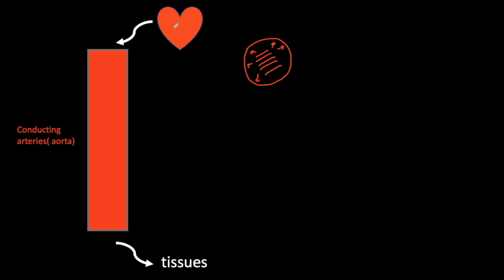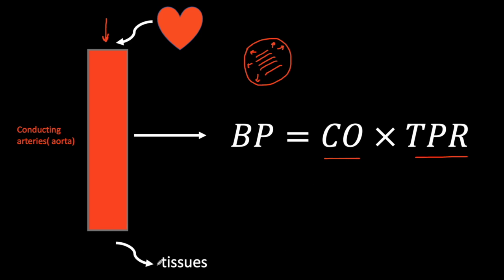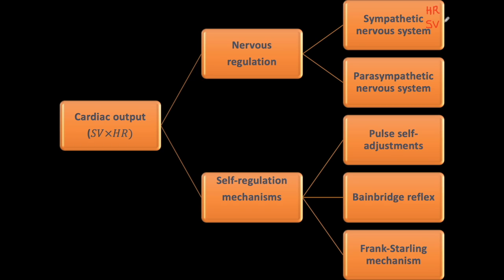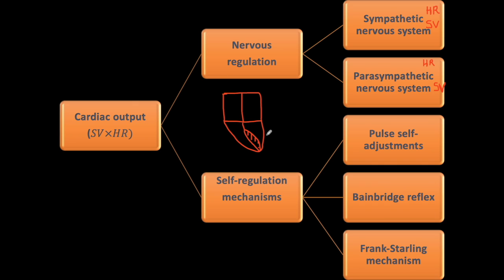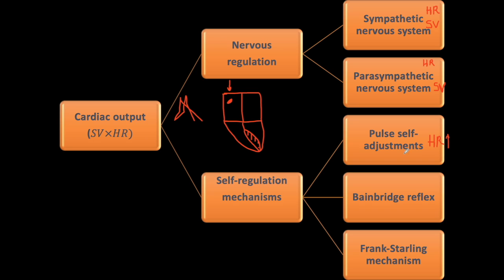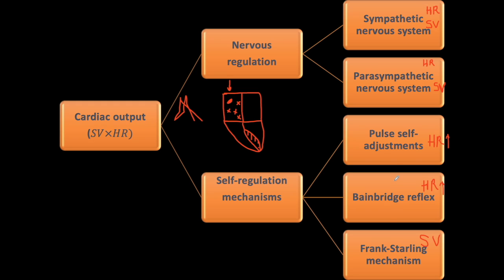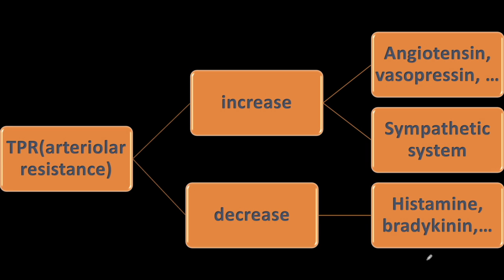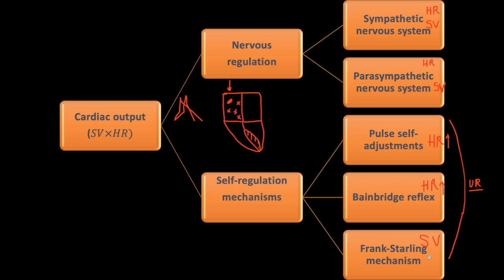everything about blood pressure ( physiology )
In this video you will definitely find the answers to your unsolved questions about the physiology of blood pressure. Don't miss it!😘